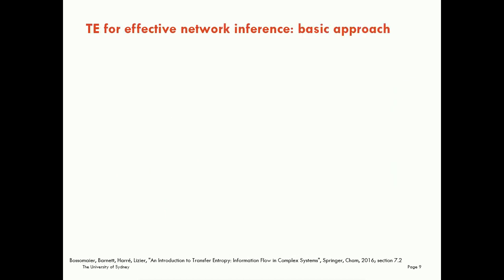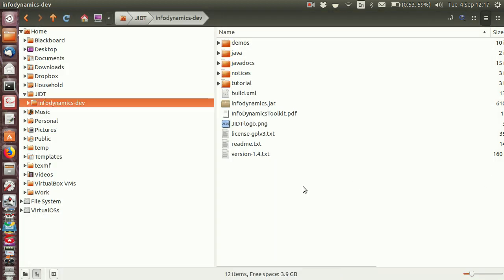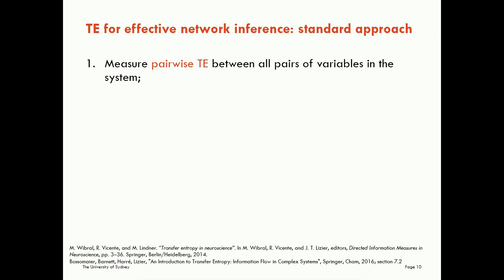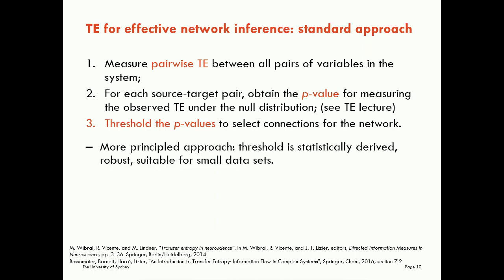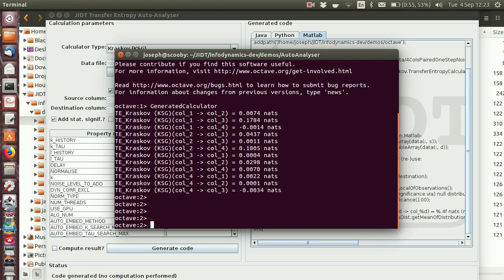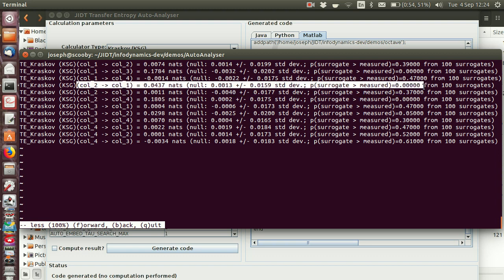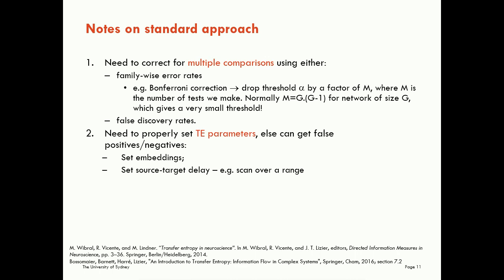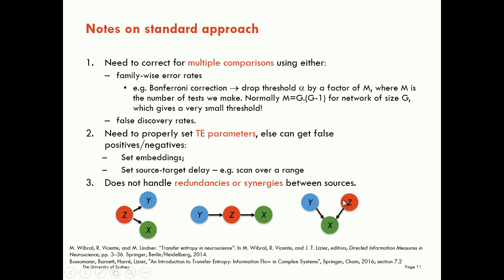Effective network inference - Part 2 - Pairwise Transfer Entropy Approaches, and JIDT